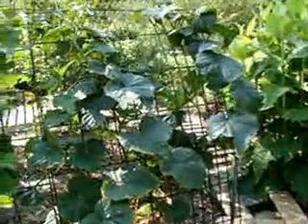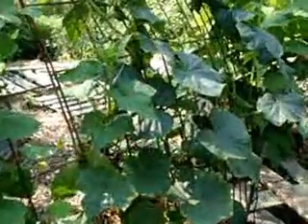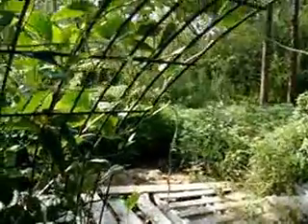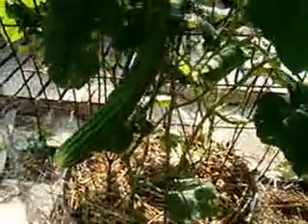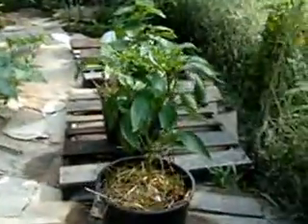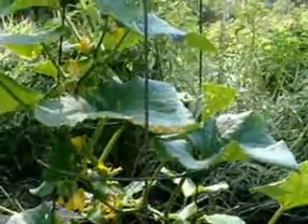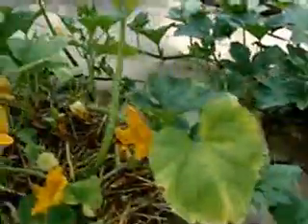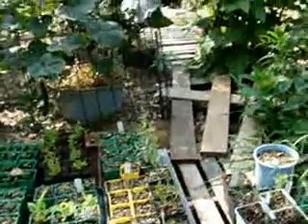UPDATE - VEGGIE CONTAINERS VERTICALLY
This garden is an experiment for me. I would appreciate help from any of you that might have suggestions on HOW TO GROW HEALTHY & HI YIELDING PLANTS. Easy and cheap would be good.